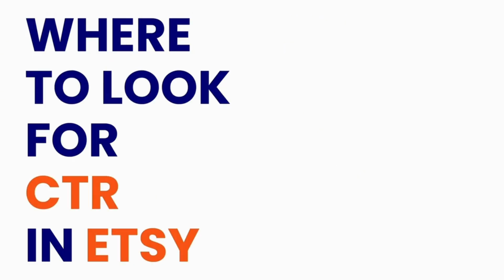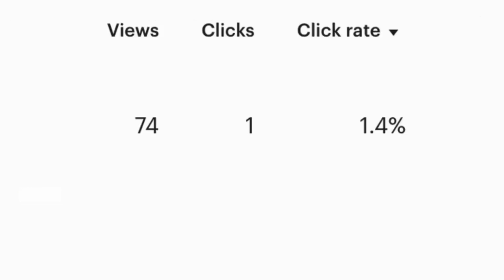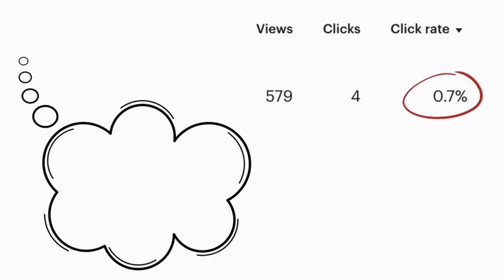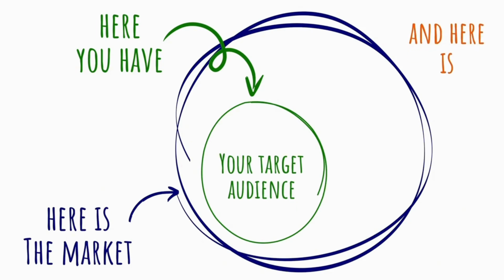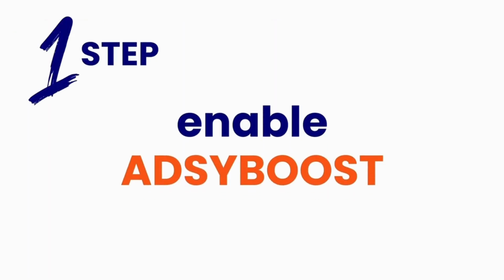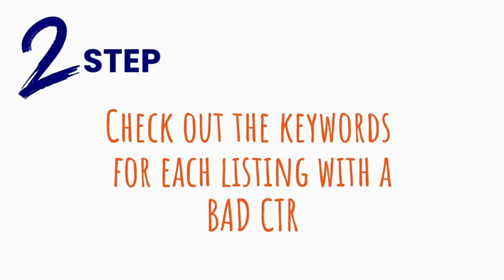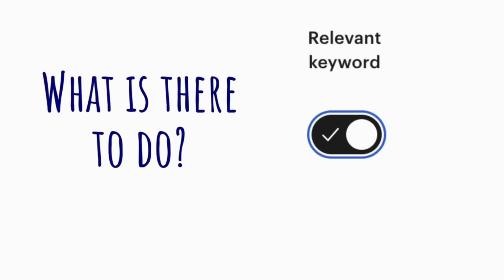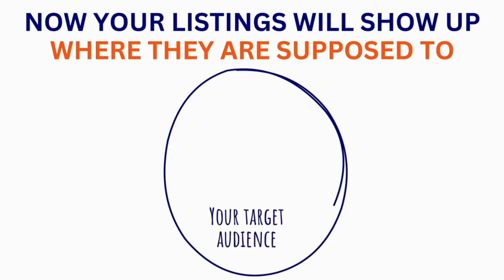Dominate CTR or get left behind on Etsy - The complete guide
This is your complete guide to Etsy Ads Click Through Rate(CTR). Quick explanation, hands-on examples, tip&tricks and a secret tool to help you spot good and bad CTRs.